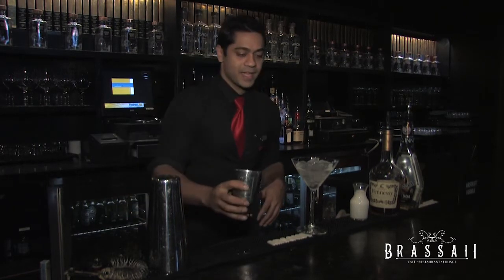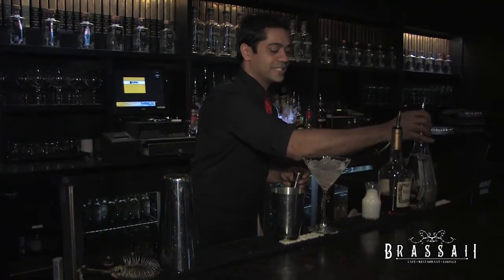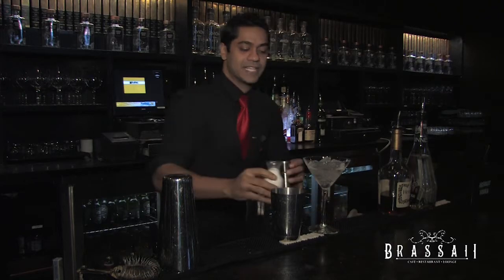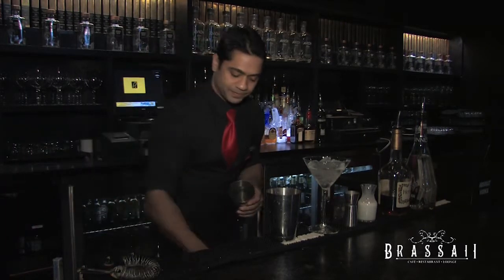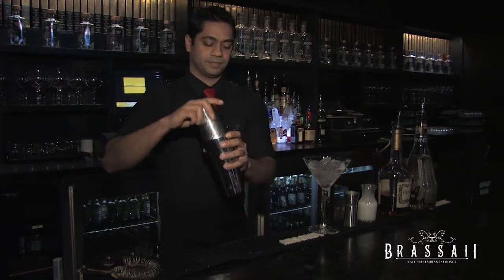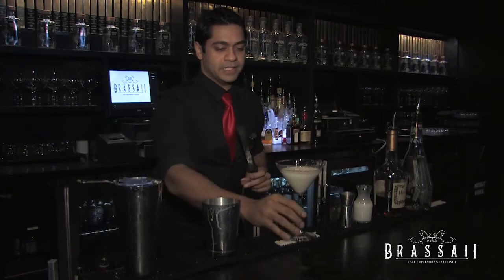Brassaii's How to in 2 - Brandy Alexander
Brassaii Presents: Brassaii's How to in 2 - Brandy Alexander

What you'll need:
Martini Glass
Cocktail Shaker
Ice
1 oz. Cognac
1 oz. Chocolate Liquor
1 oz. 10% Cream
Freshly Grated Nutmeg
Strainer